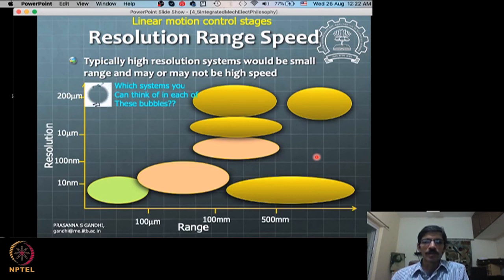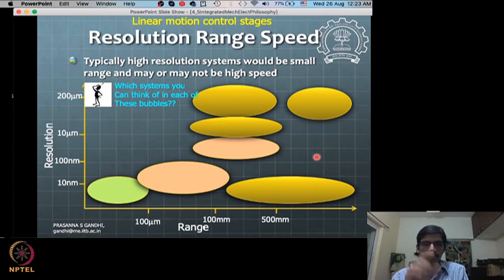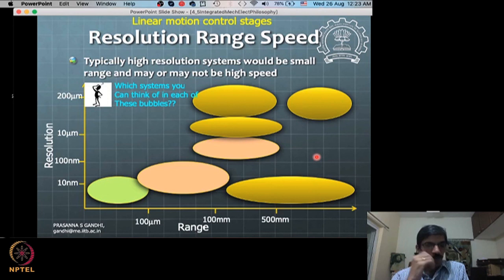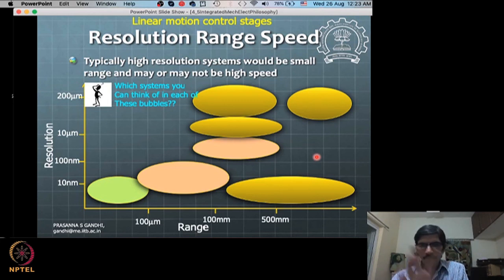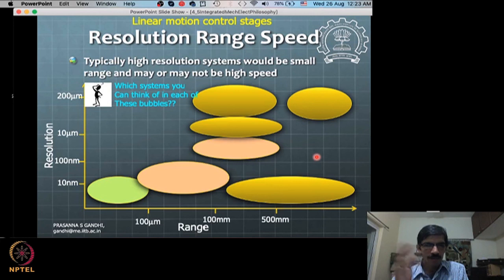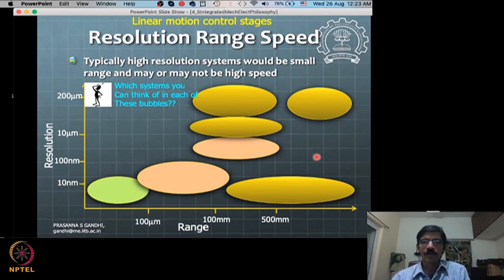Lecture 09: Integrated Mechanical-Electronics Philosophy – Part I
Week 3: Lecture 09: Integrated Mechanical-Electronics Philosophy – Part I